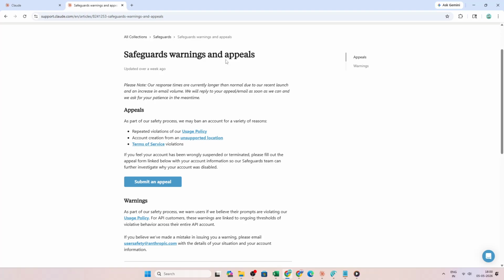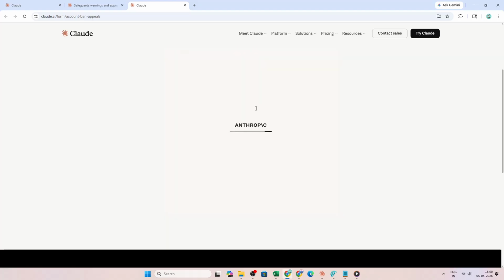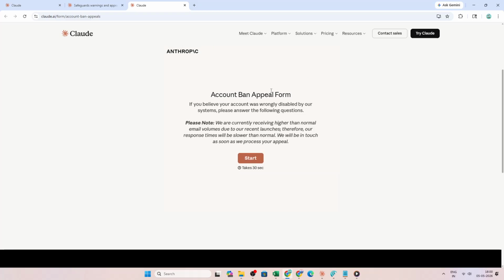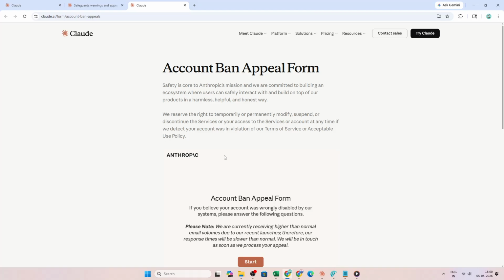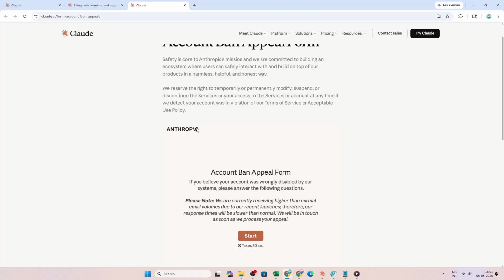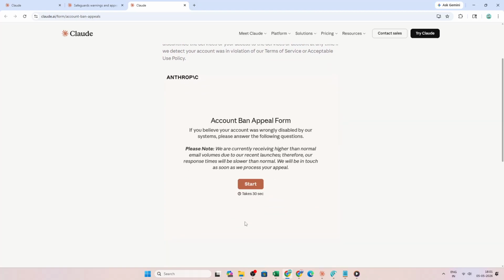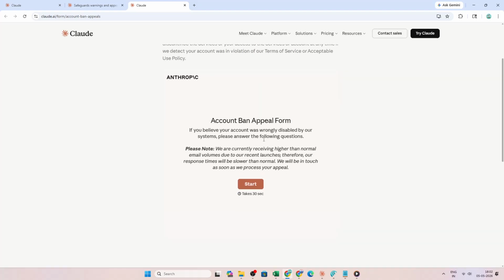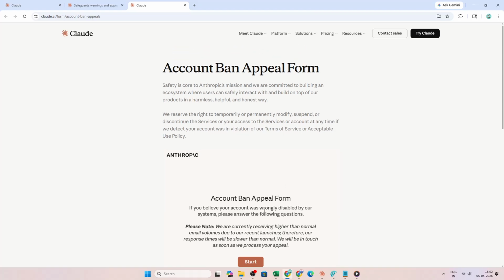How To Fix Claude Is Disabled Error (Step By Step)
Learn how to fix the Claude is disabled error with this quick and easy troubleshooting guide for Anthropic's Claude AI. If your Claude AI account is disabled or suspended, this video explains the recovery process to help you get your account back online.

Topic cover in this video :
How to fix claude is disabled error, claude AI disabled fix, claude error message solution, claude account disabled, resolve claude access denied, claude AI not working, claude is currently unavailable fix, Anthropic claude error, claude access problem solved, claude AI error troubleshooting, claude login error fix, claude service temporarily unavailable, claude AI access issues, how to re-enable claude account